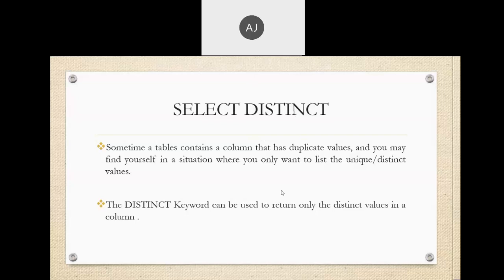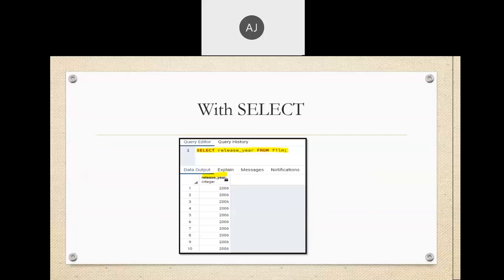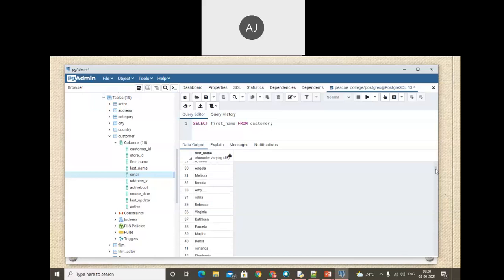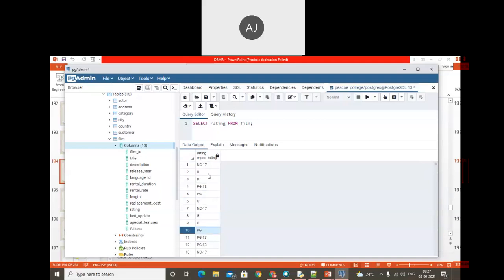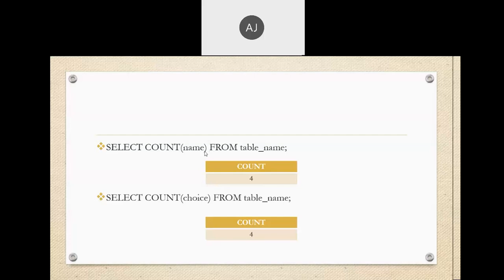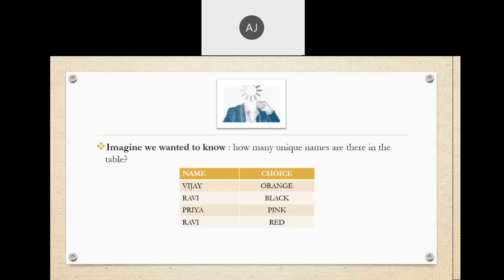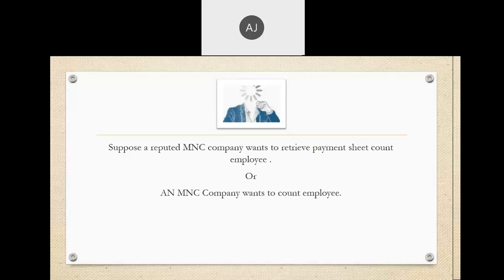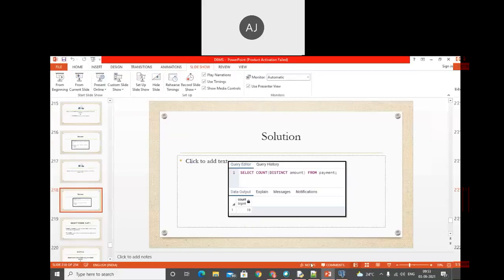SELECT DISTINCT COUNT || DBMS DAY 11 || INTERNSHIP DAY 11|| Z O D L